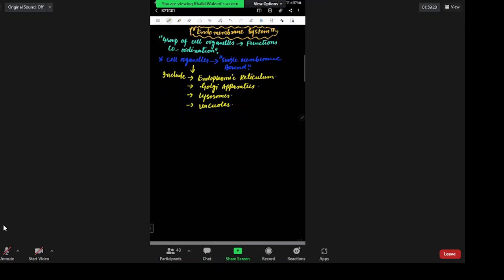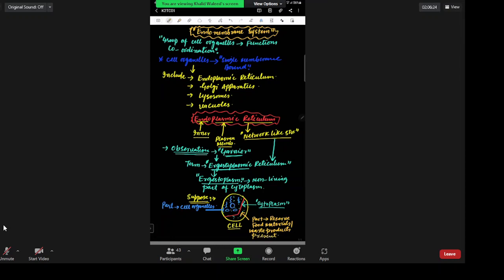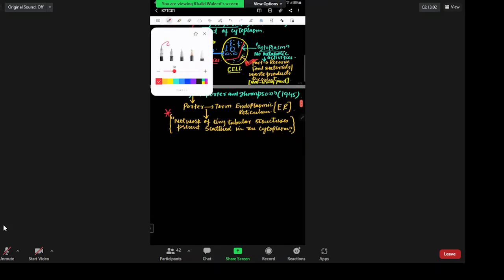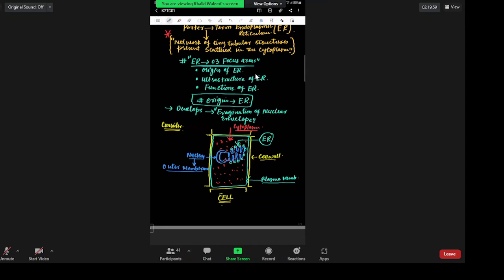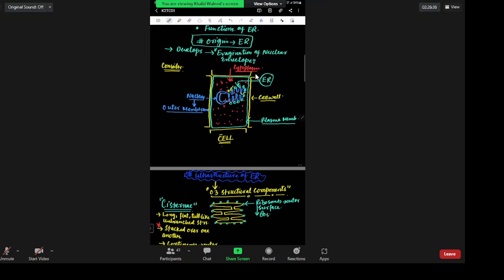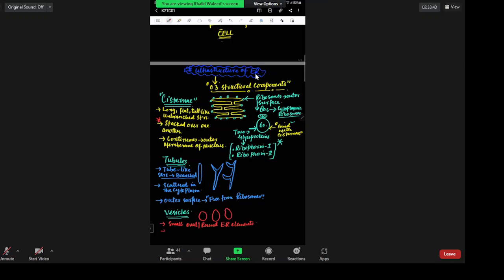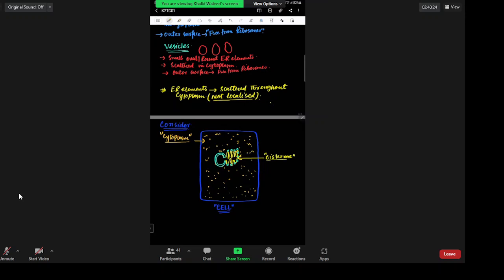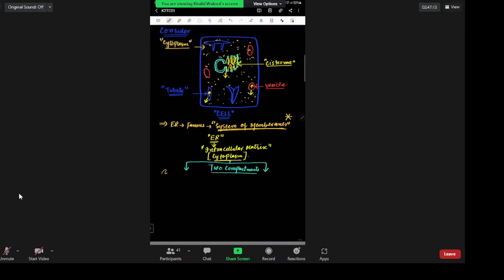13/01 BOTANY 1